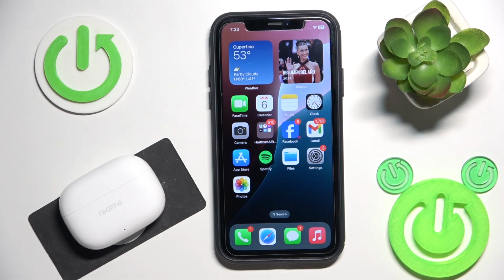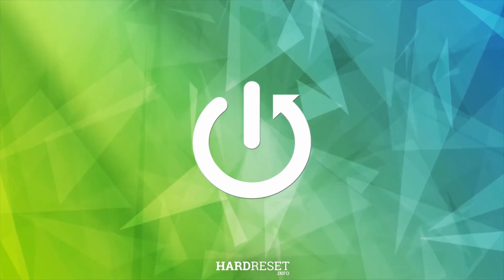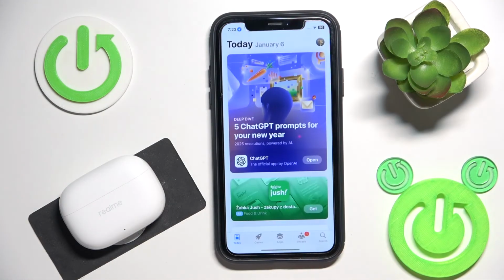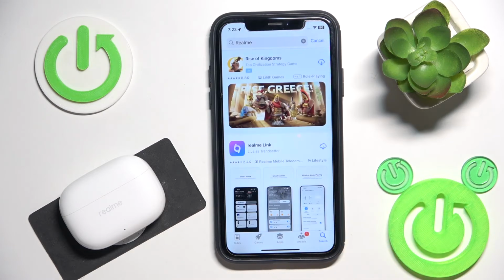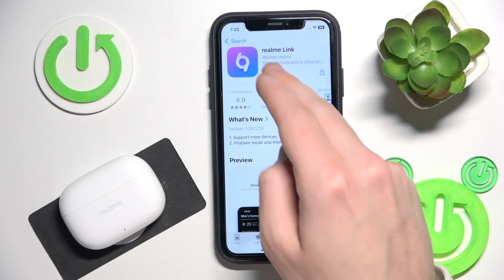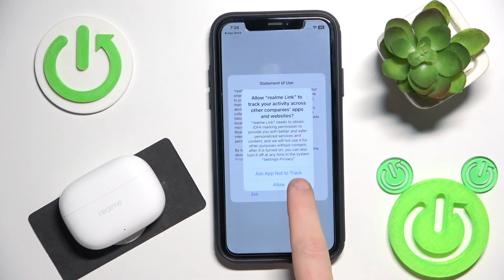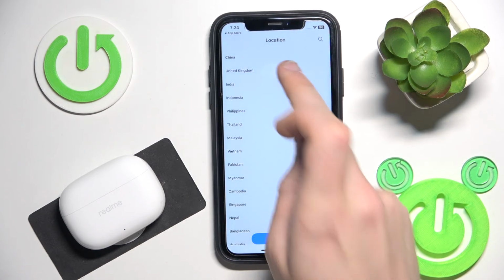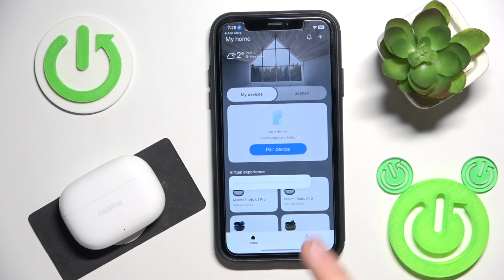How to Install an iOS App for REALME Buds T310 Earbuds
In this video, we demonstrate how to install the iOS app for your REALME Buds T310 earbuds. Follow this step-by-step guide to download and set up the app on your iPhone, giving you access to advanced features, customization options, and enhanced control over your earbuds. Optimize your listening experience with this quick and easy tutorial.

How to install a mobile app for REALME Buds T310 on an iPhone? How to download an iPhone application for REALME Buds T310? How to use REALME Buds T310 with an iPhone?